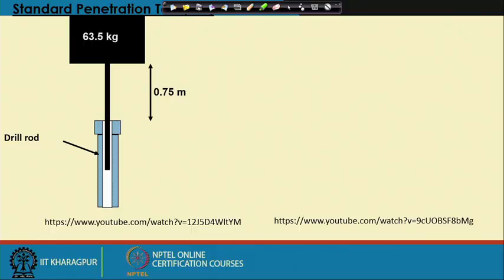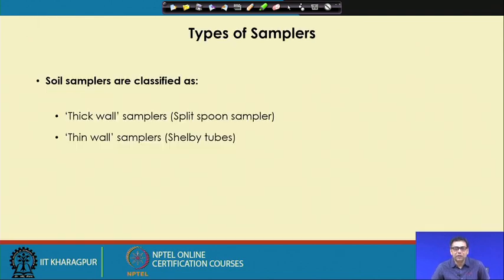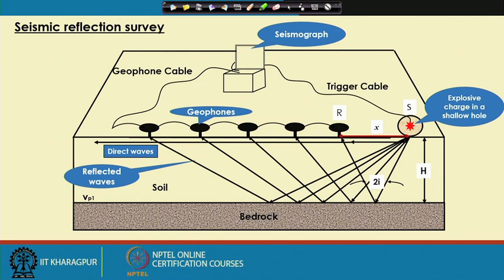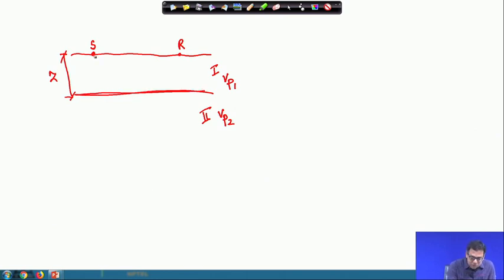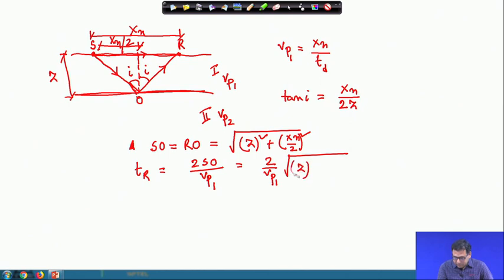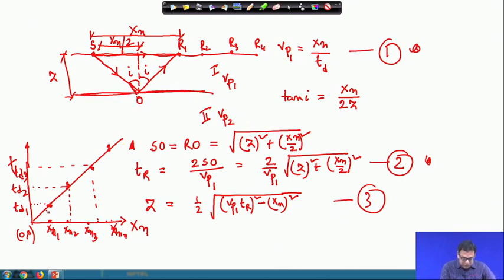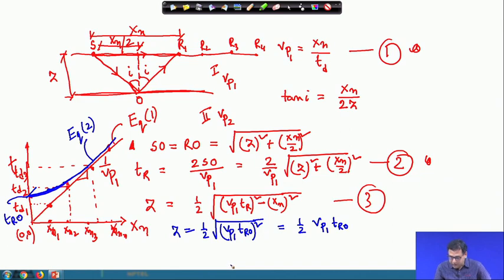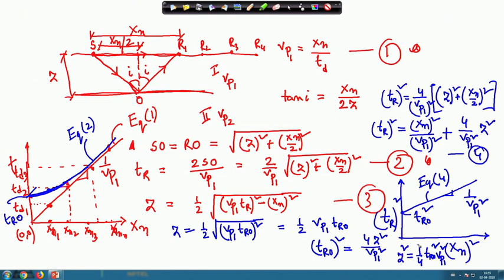Lecture 9 : Geophysical Exploration